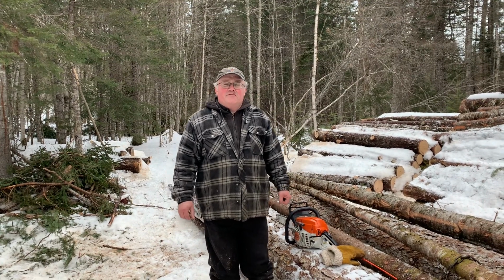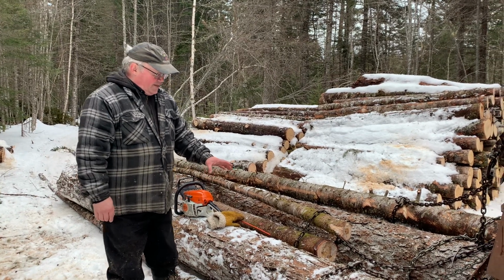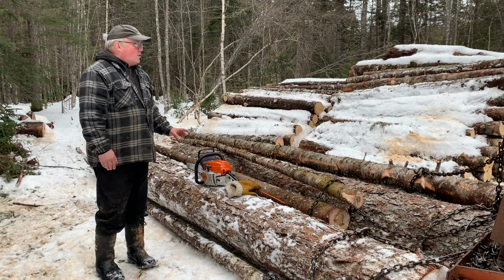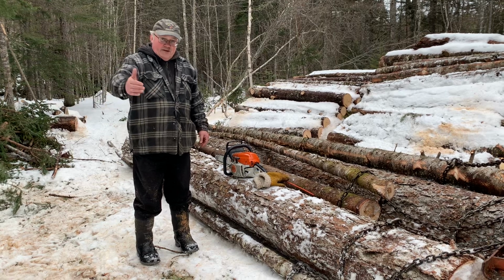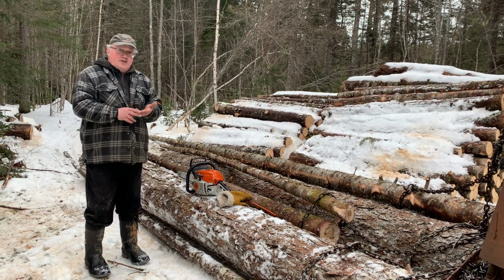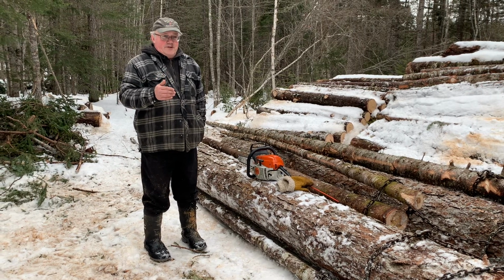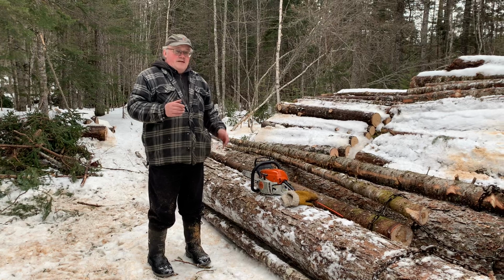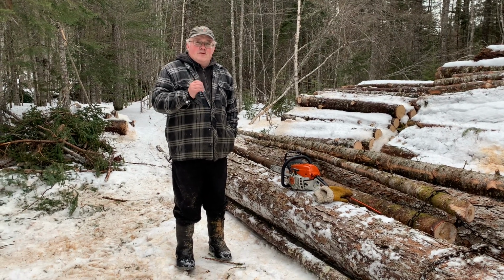Woodlot Management: Scaling